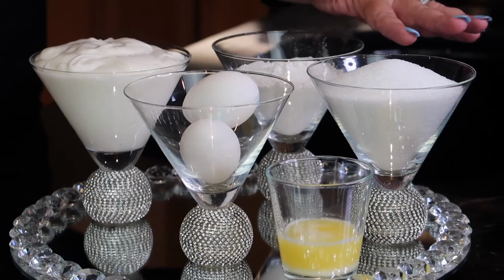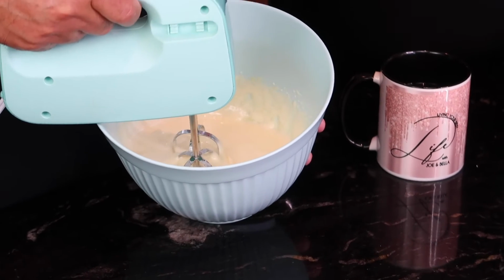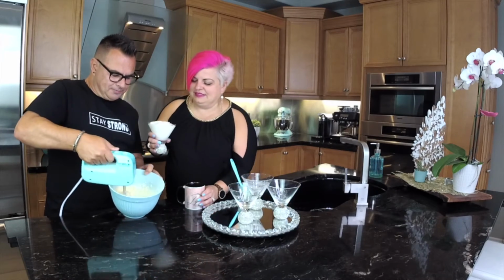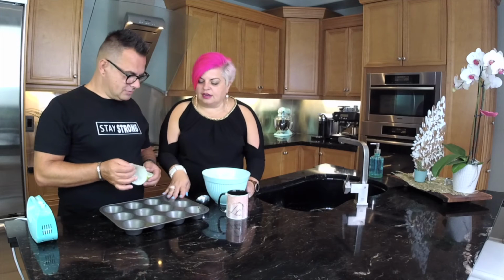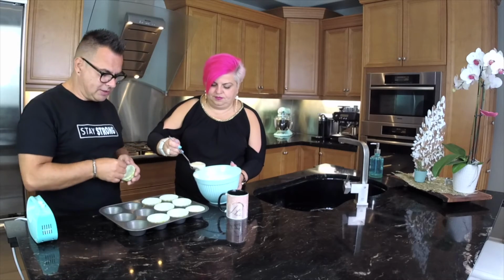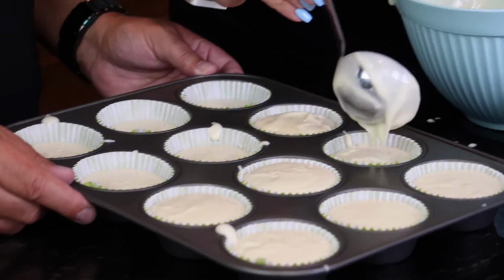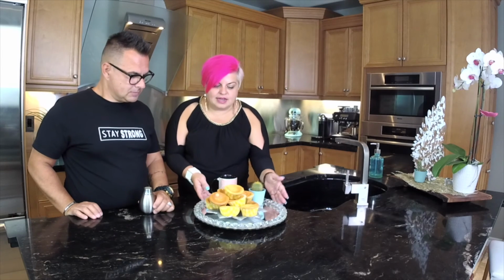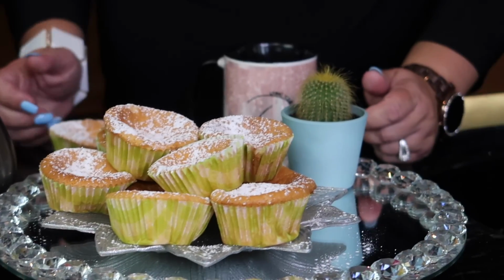Yogurt Tarts! 5 Ingredient Recipe - Cooking with the Garcias!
Happy Friday! These delicious little Yogurt Tarts are not only quick and easy, but they are also customizable to suit your families favourite flavours. The possibilities are endless! An easy sweet treat to make at home for the family, guests or even just to treat yourself!

Ingredients:
- 2 eggs
- 1 1/3 cup sugar
- 1/4 cup of melted butter
- 1 cup of flour
- 2 cups of yogurt (plain is standard but you can swap it out as desired, be creative)

Preheat the oven to 350 degrees. Cook for 30 - 45 minute until golden brown.